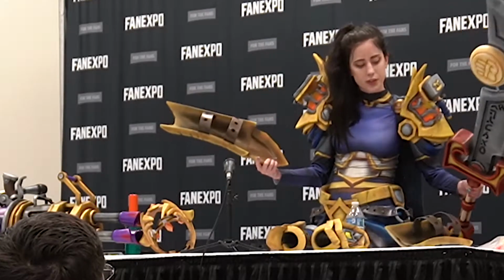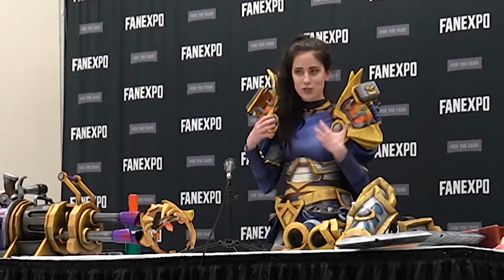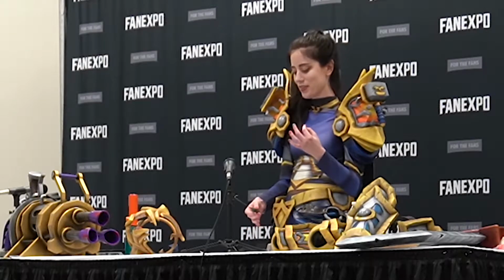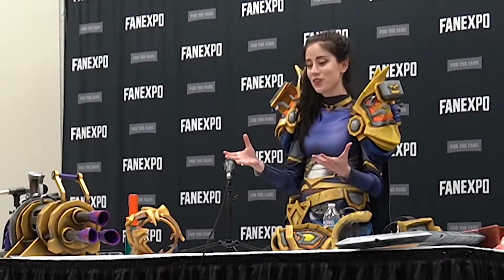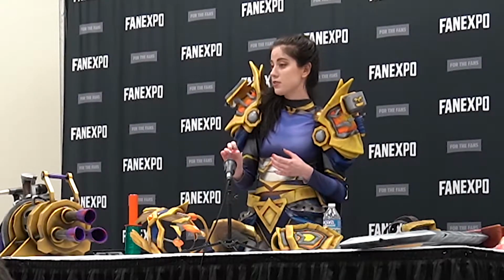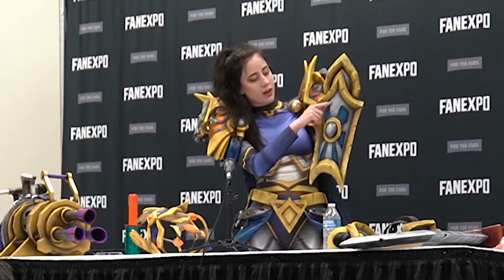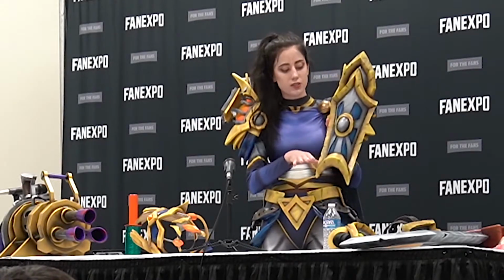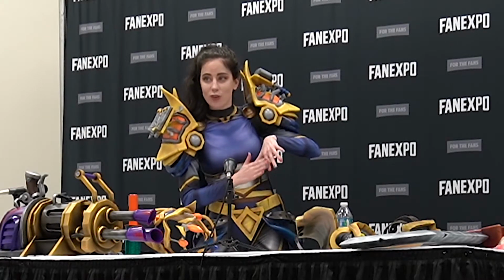Advanced Foamsmithing Panel at FAN EXPO Dallas 2022 with Tiffany Gordon Cosplay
My Advanced Foamsmithing Panel at @FANEXPOHQ Dallas 2022

Heat Gun
Contact Cement Glue
Plasti Dip
Cos-Tools Hole Drill
Cos-Tools Circle Cutter
Kwik Seal
Exacto Blades
Face Shield
Dremel Tool Kit
2in Sanding Drum
Airbrush Starter Kit
Iwata Airbrush Gun